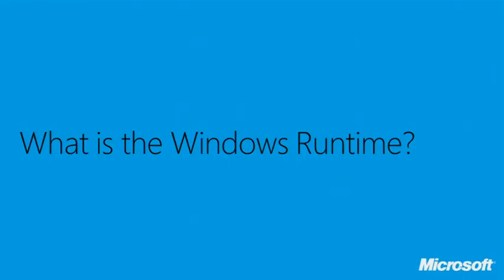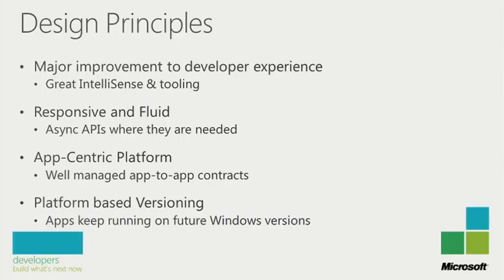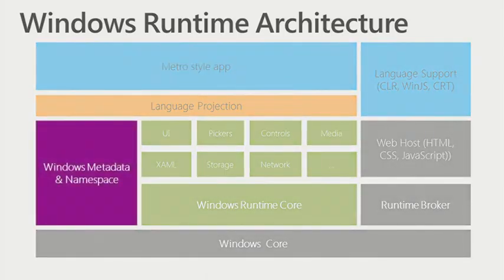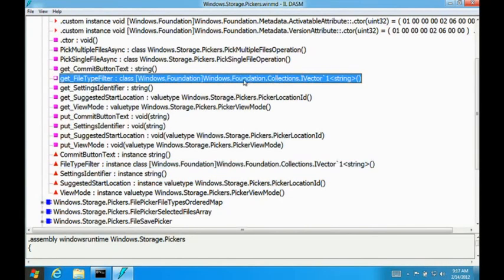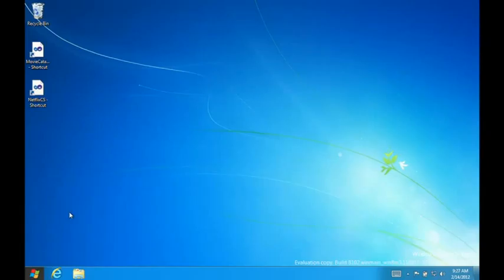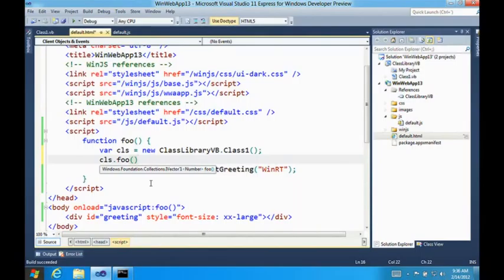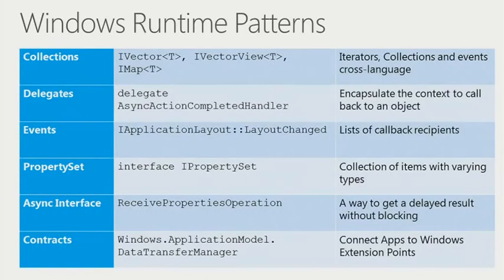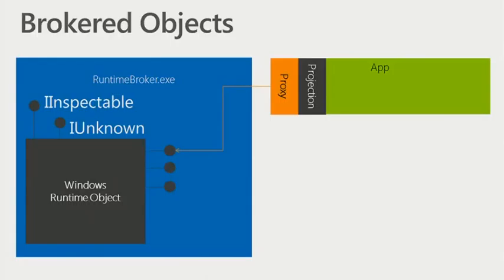TechDays 2012 Belgium Introducing Windows Runtime in Windows 8